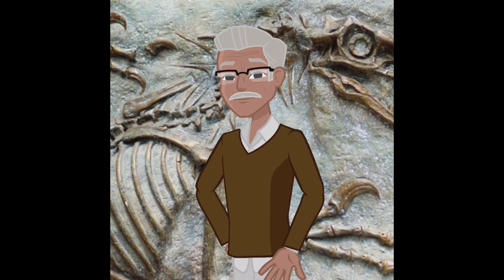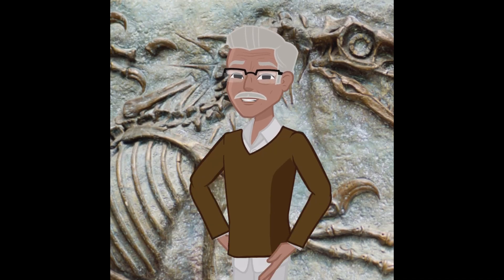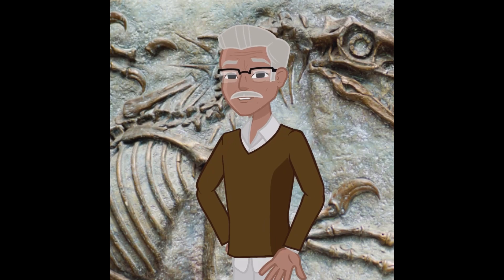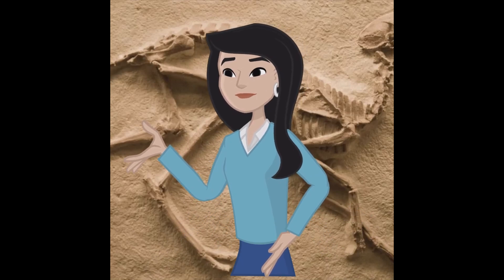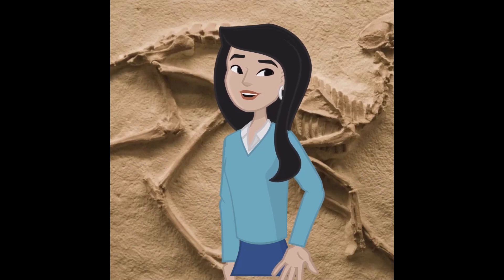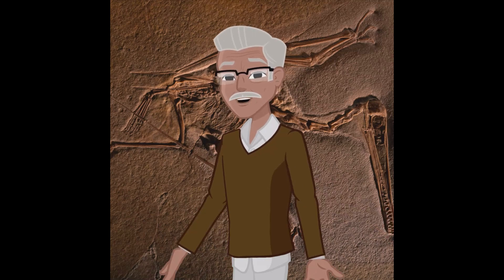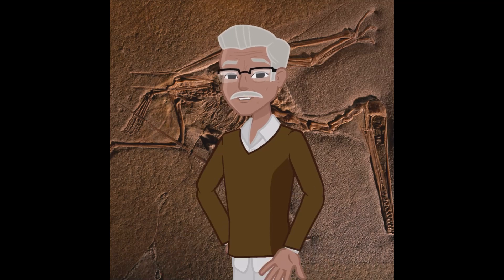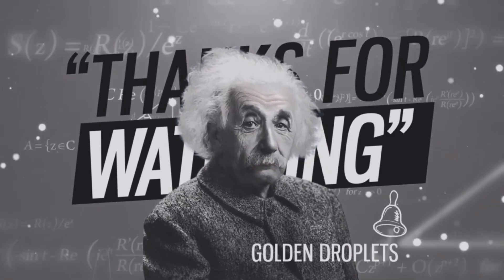How Fossils Are Actually Formed (It's Not What You Think)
Discover the mind-blowing process of how fossils are actually formed in this fascinating science video. Uncover the truth behind fossilization and learn that it's not what you may have initially thought. Prepare to have your mind blown as you dive into the incredible world of fossil formation. Science enthusiasts and curious minds alike won't want to miss this eye-opening exploration!

Valls Geoconsultant
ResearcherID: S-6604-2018